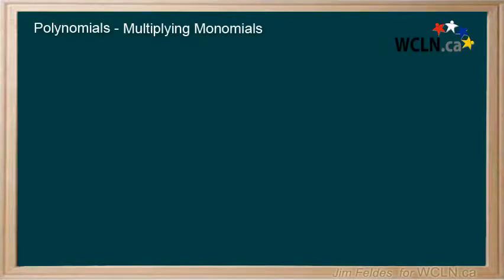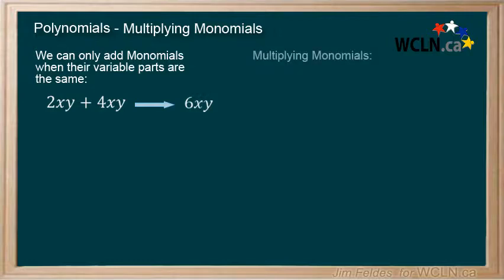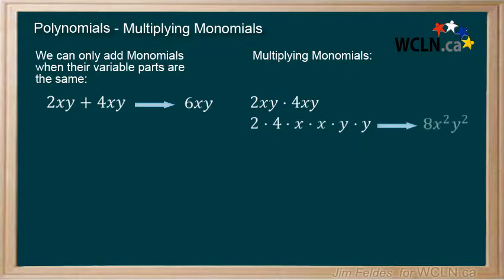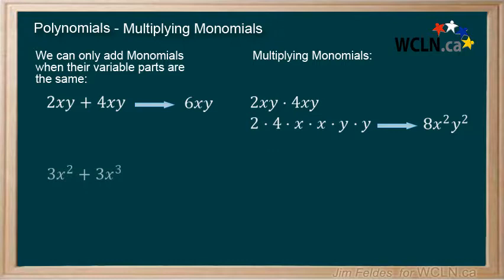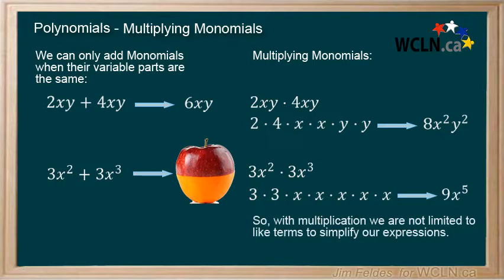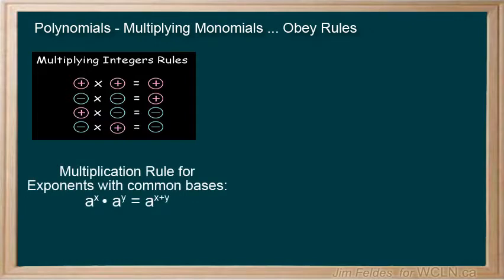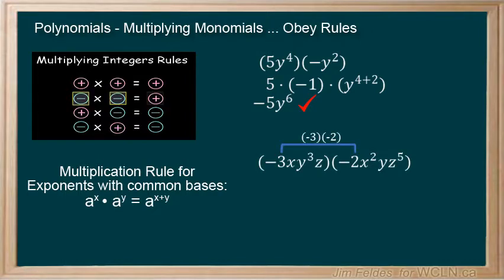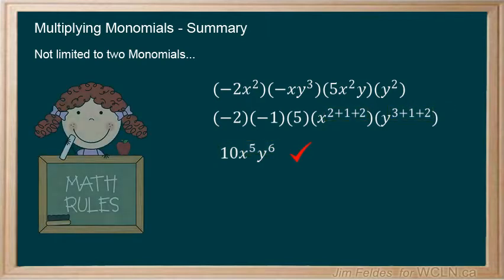WCLN - Polynomial Extra - Multiplying Monomials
Brief introduction to multiplying monomials. This video was built as part of the learning resources provided by the Western Canadian Learning Network (a non-profit collaboration).